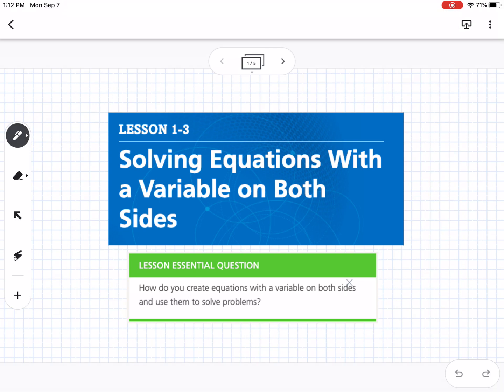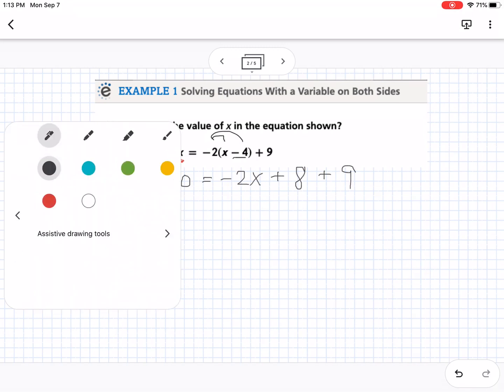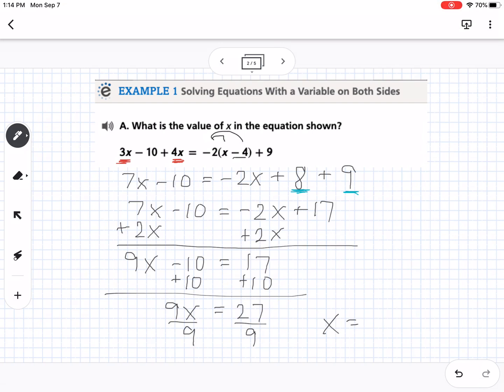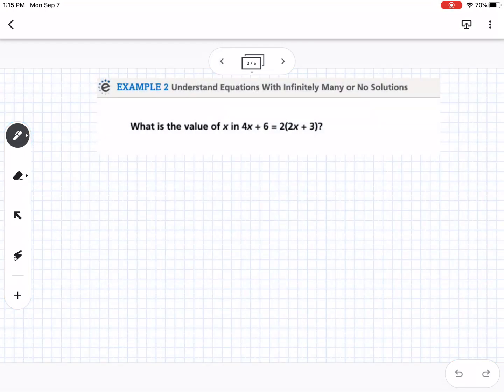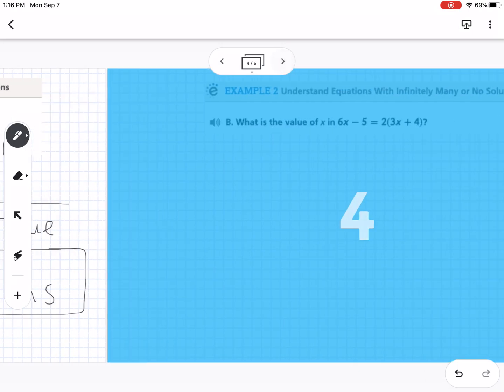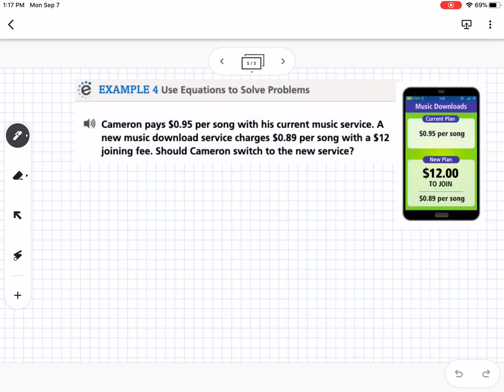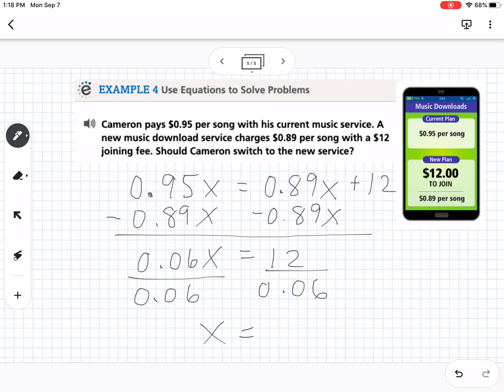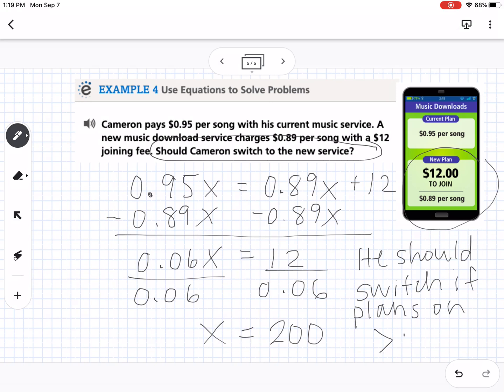Solving Equations with Variables on Both Sides (Lesson 1-3)